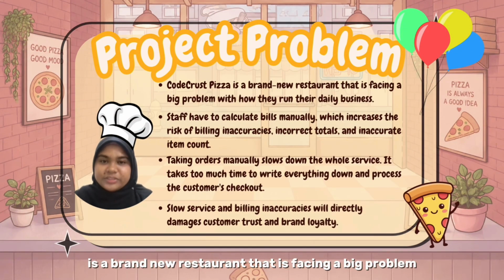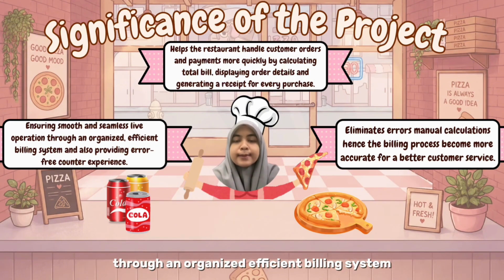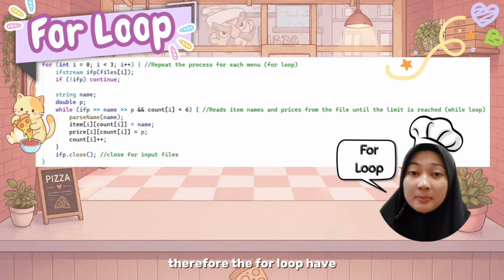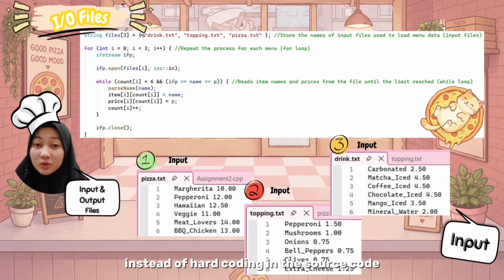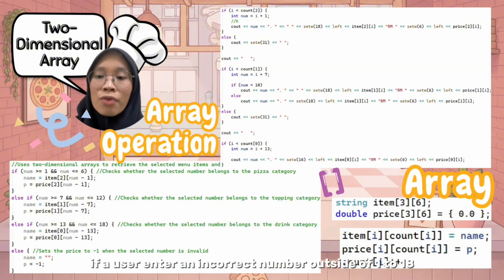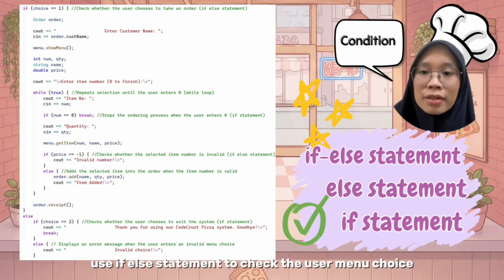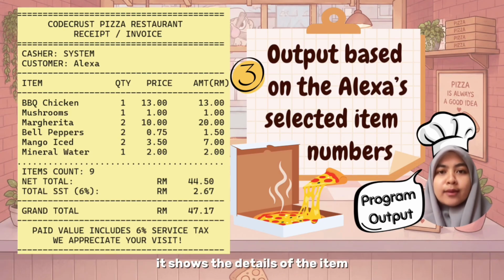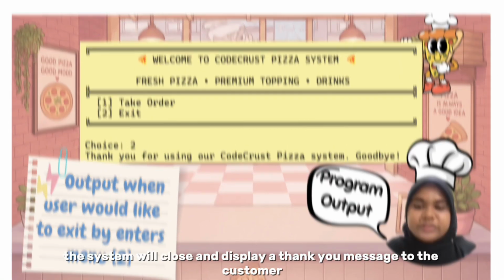Assignment 2 C++ Mini Project | SMQ3013 Programming Language for Numerical Computing | Group A5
Group No.: A5

Group Member:
1. NUR HAZALINAH BINTI MUHAMMAD NAJAM (D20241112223)
2. SOLEHAH BINTI ABDUL RAHMAN (D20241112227)
3. NUR SYAHIRAH BINTI RIDUAN (D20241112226)
4. SAIDATUL YANAAZWA BINTI MAHADI (D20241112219)

Lecturer Name : DR. NURUL HUDA BINTI MOHAMED